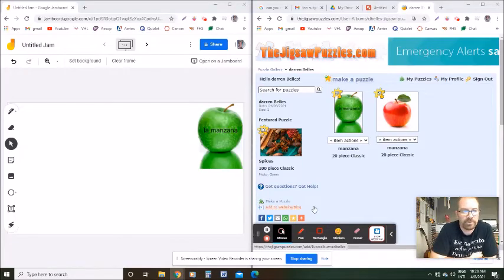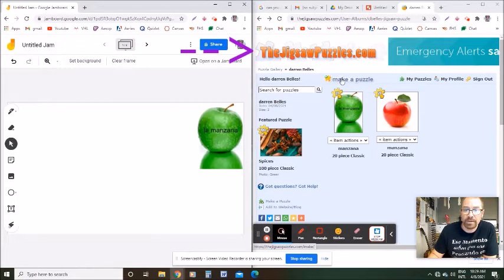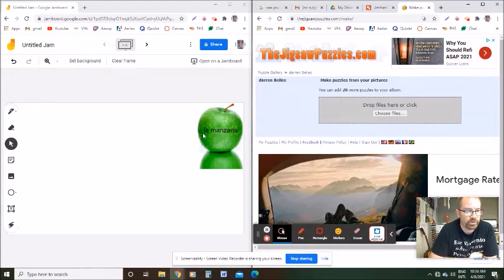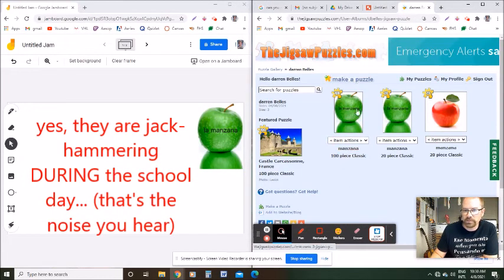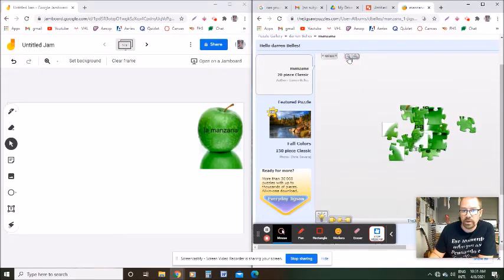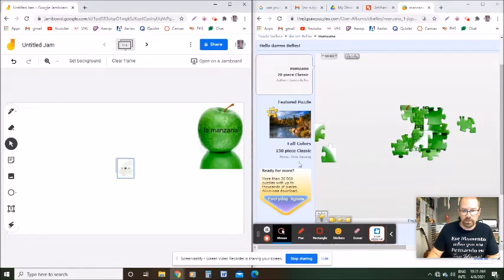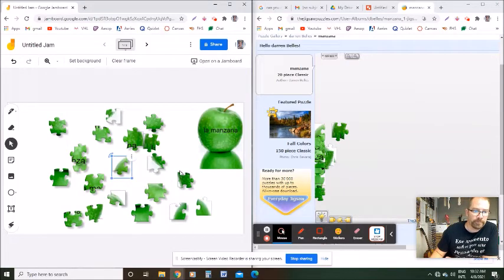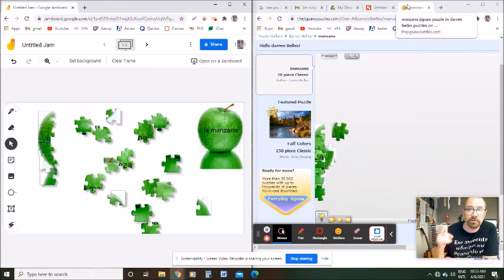Make a Puzzle in Jamboard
Let's look at how you can make your own puzzles in google jamboard along with thejigsawpuzzles.com
Here's a link to my manzana puzzle I used in the video: